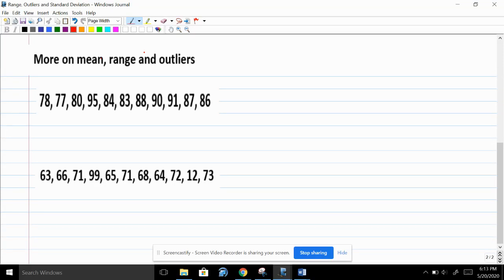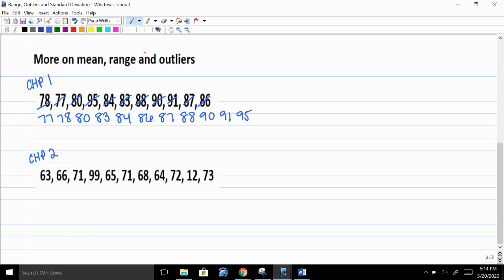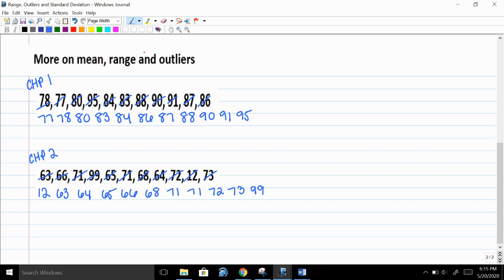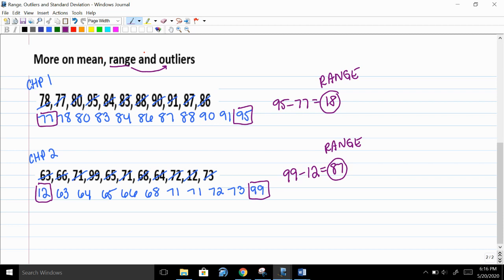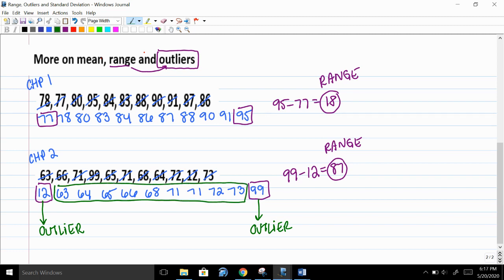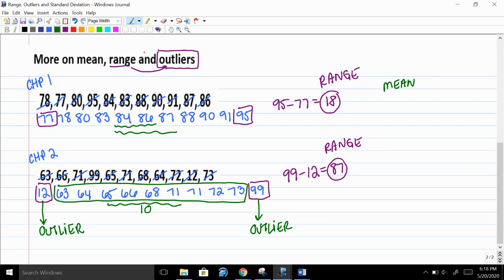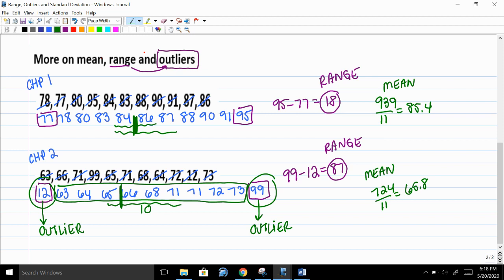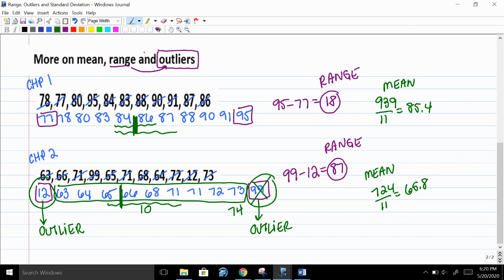Tips: Mean, Range and Outliers